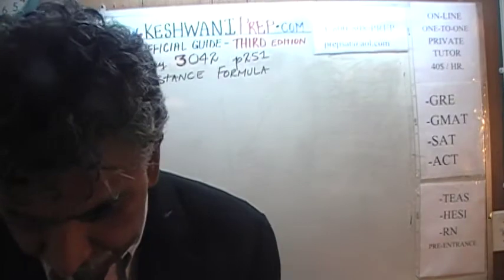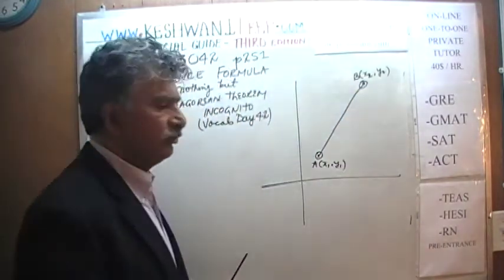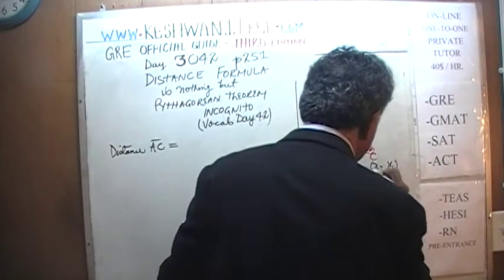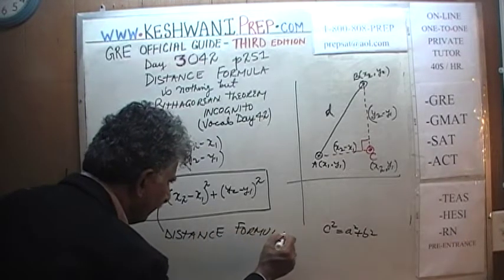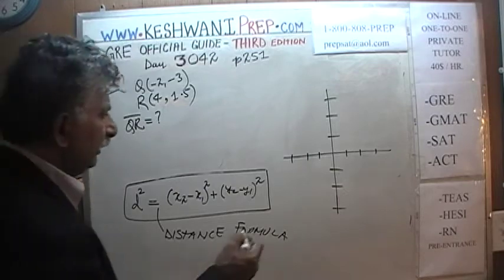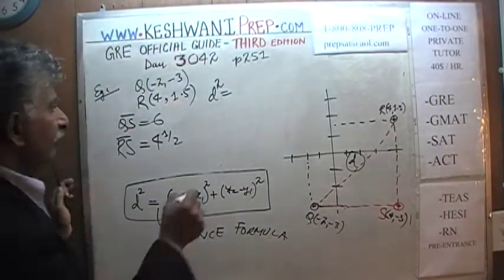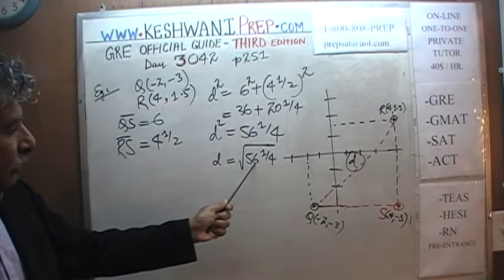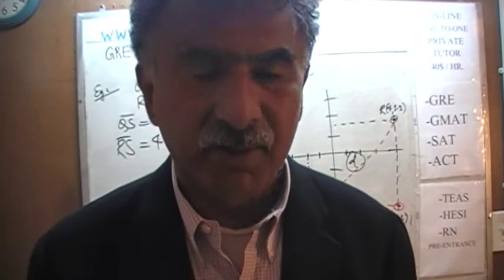GRE Math Third Edition p251, Day 3042, Official Guide Online Prep Tutor GMAT SAT Distance Formula